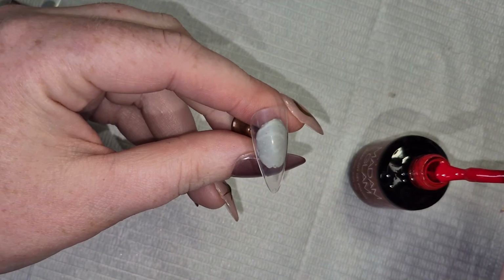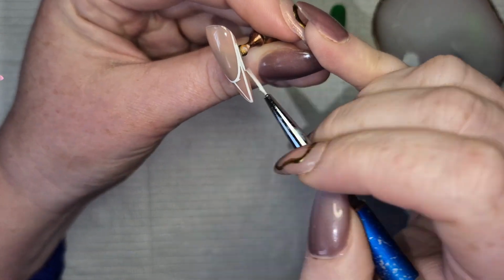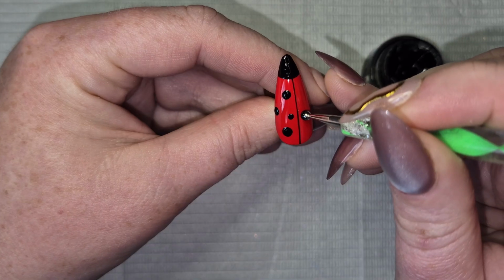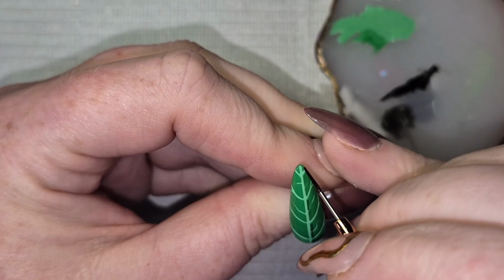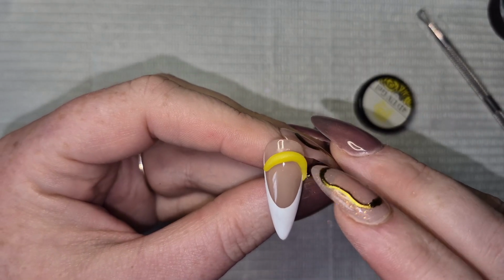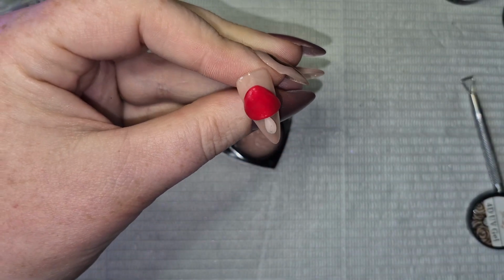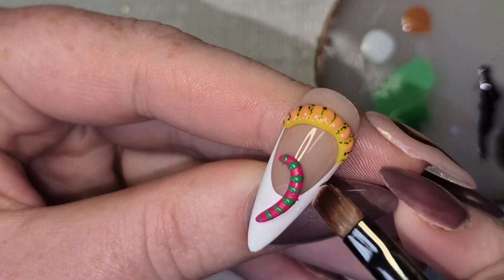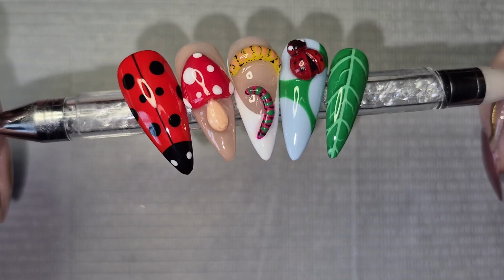Bug-Themed Press-On Nails | Full Step-by-Step Nail Art Tutorial | 3D Nail Art For Beginners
🌼 Welcome to The Little Nail Room — home of dreamy press-on designs, fun tutorials, and playful nail challenges!

In today’s video, we’re creating some gorgeous bug nails. Follow along with this full step-by-step tutorial!

🛒 **Amazon Storefront (My Must-Haves):**

•Base Coat
•Baby Boy

• Milky Jelly 05

•Legacy
•Divine Noel
•No Maps!

•Ladybug Nail Charms

🛍️ Shop My Nails & Favourites
🛒 Etsy Store:
🎀 Custom Press-On Nails by The Little Nail Room

🗂️ Benable Recommendations:
🧡 Explore my top nail tools, glitters & more

(No code needed – auto-applied via link)

⚡ MELODY SUSIE

(Stamping plates, polishes & more)